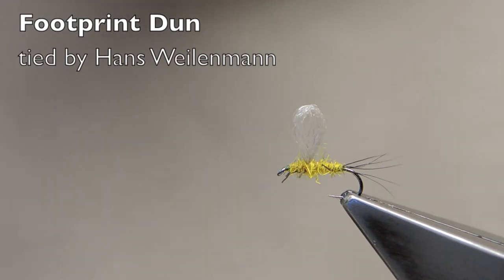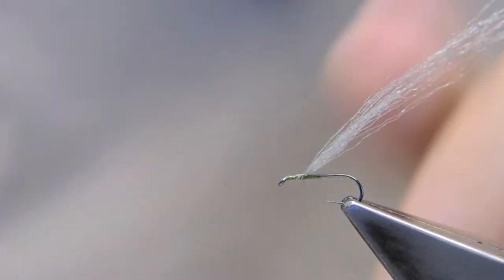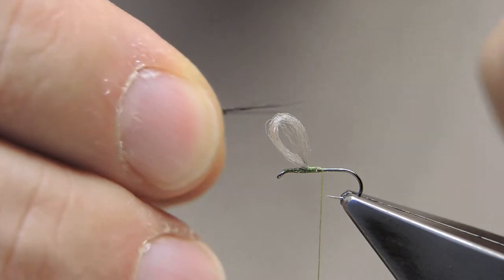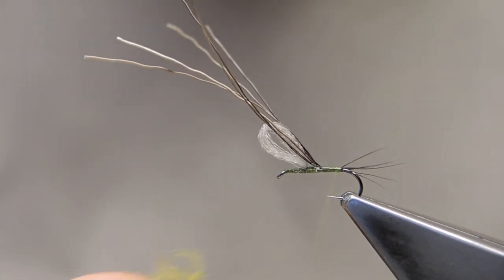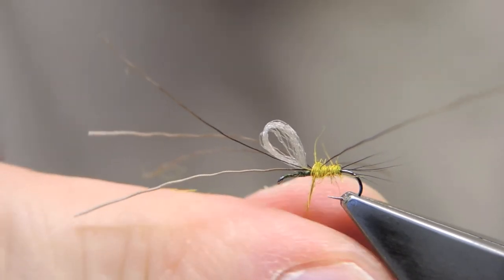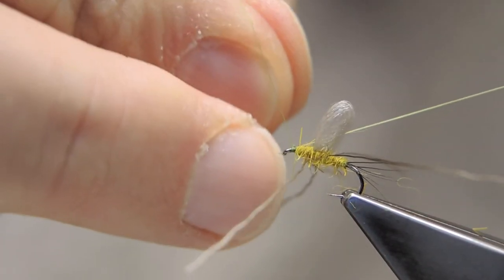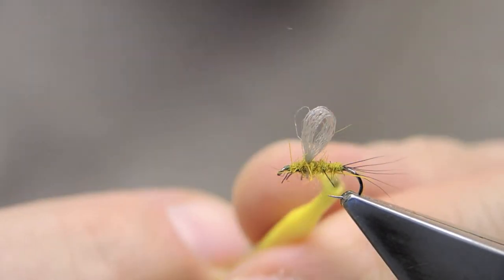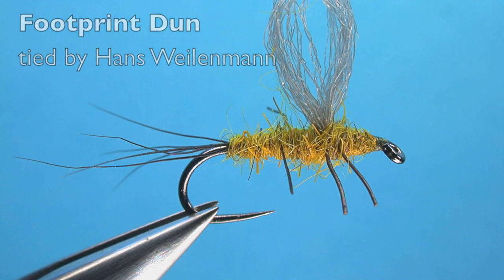Footprint Dun - tied by Hans Weilenmann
Footprint Dun
Hook: Partridge SLD #16
Thread: Benecchi 12/0, olive
Wing: Siliconised polypropylene, light grey
Tail/legs: Moose body
Body: Argentinean Hare, olive

Note: I prefer the coarser nature of the Argentinean Hare over finer dubbing as the structure facilitates floatability of this slow water pattern.